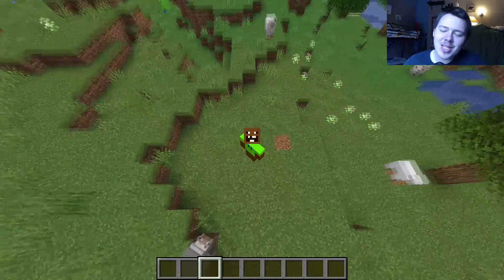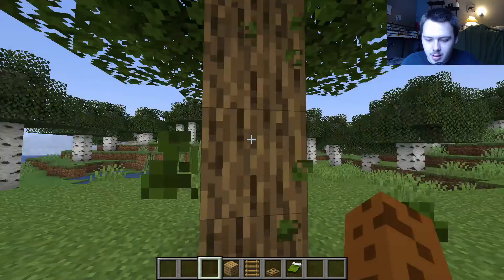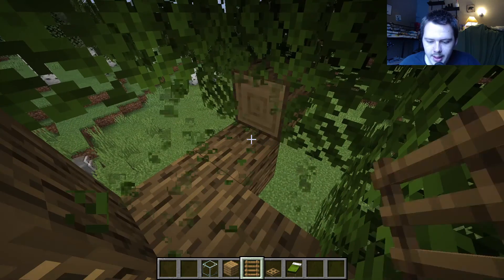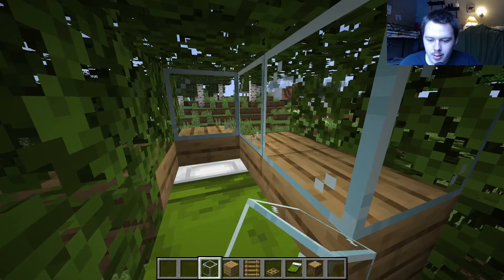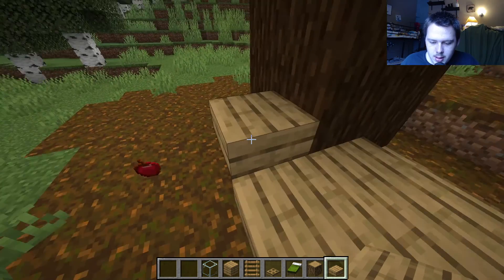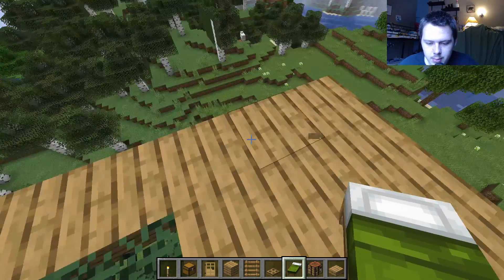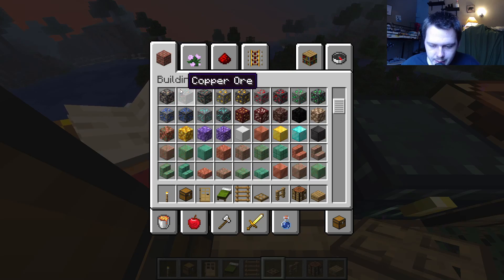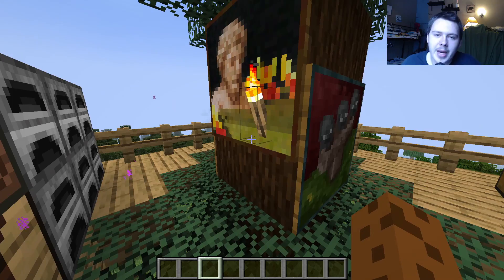10 Seconds,1 Minute,10 Minutes Challenge!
Today, Samsquatch is going to try to make a treehouse in 10 seconds 1 minute and 10 minutes. Will he do it watch it to find out if he does.

To Send Mail to Samsquatch!

Thank you for such an amazing piece to use as my intro!